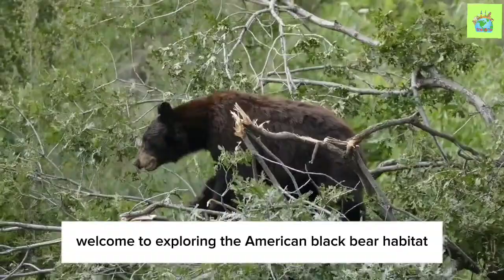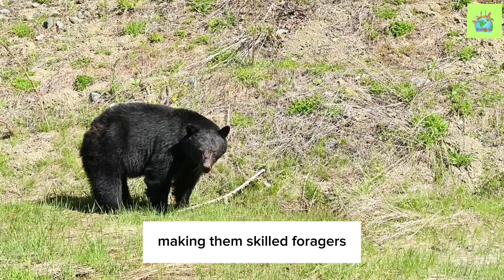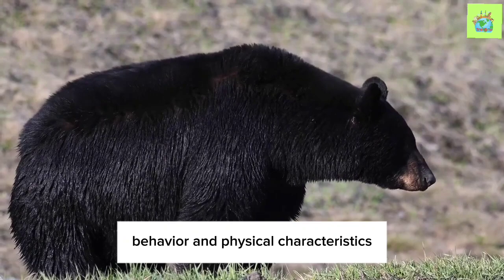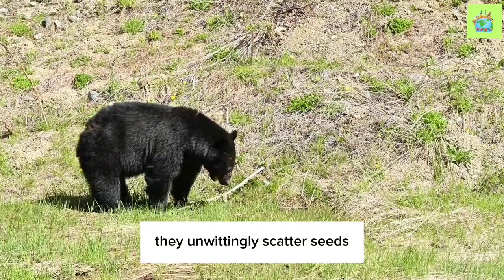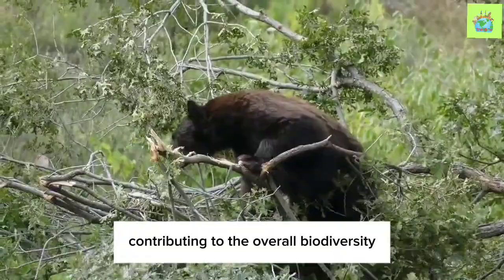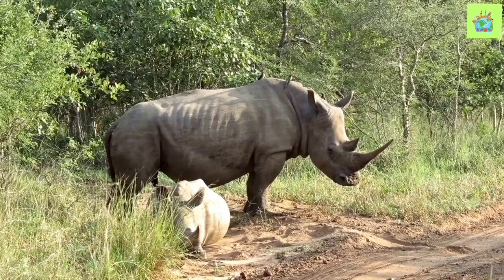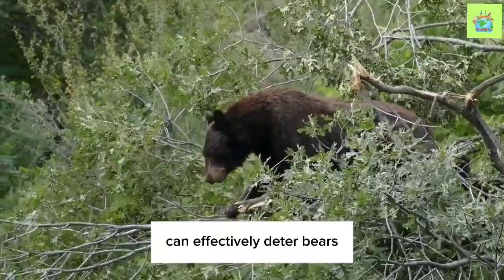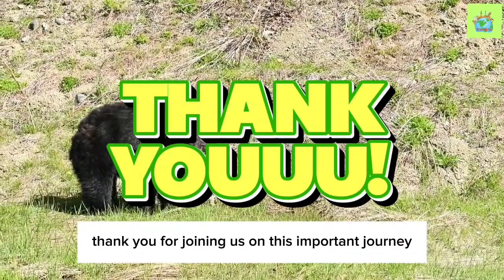Animal life cycle - American black Bear life span (dangerous, agressive/wildlife353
The American black bear, Ursus americanus, is a remarkable species known for its strength and intelligence. When it comes to their life span, several factors influence their longevity. On average, American black bears live for about 20 to 25 years in the wild. However, various elements such as habitat quality, food availability, environmental conditions, predation risks, and human activities can impact their life expectancy. Some black bears have been documented to live over 30 years, while others may have shorter lives due to different circumstances. It is crucial to protect their habitats, ensure a steady food supply, minimize human disturbances, and promote conservation efforts to support the longevity of these magnificent creatures in the wild.

American black Bear life span
American black Bear life cycle
american black Bear life cycle diagrams live
american black Bear agressive
american black Bear dangerous
animal life funny
animal life cycle
animal documentary
animal life composition
animal life video
animal drawing
animal 4K
baby animal